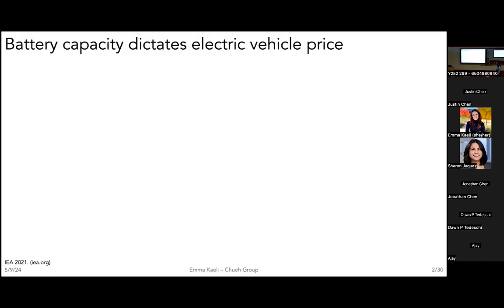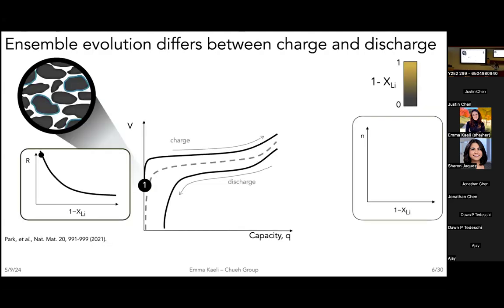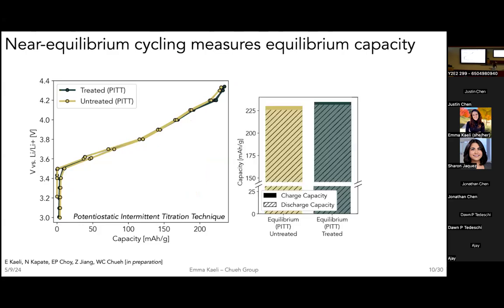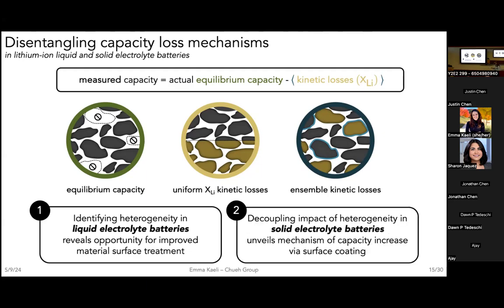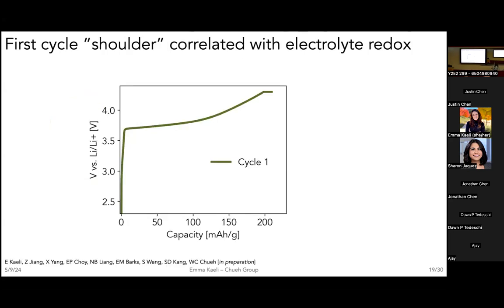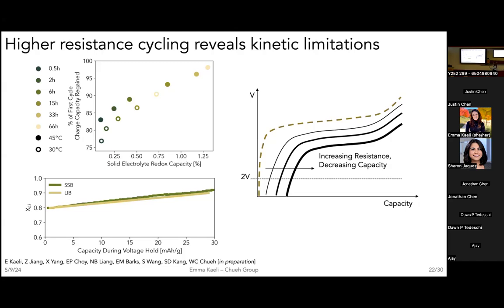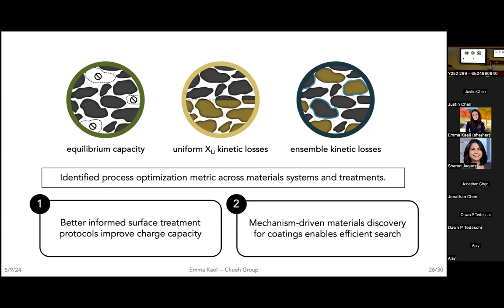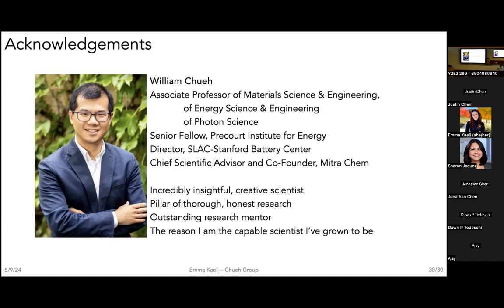Emma Kaeli | PhD Defense